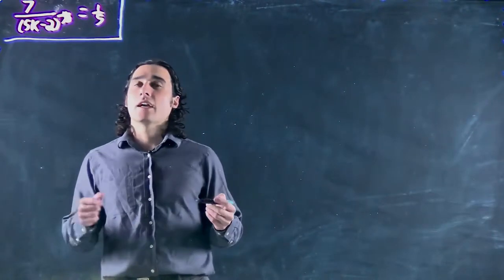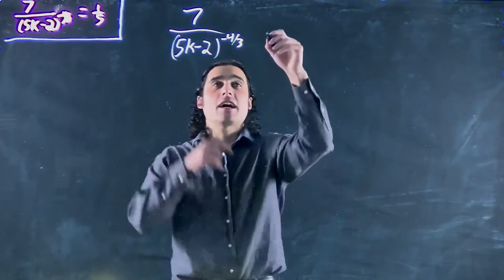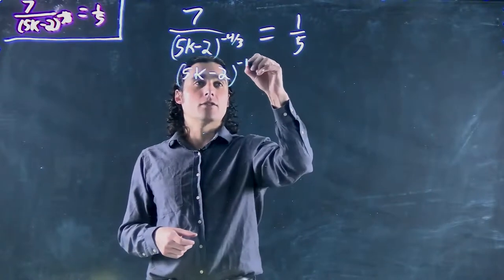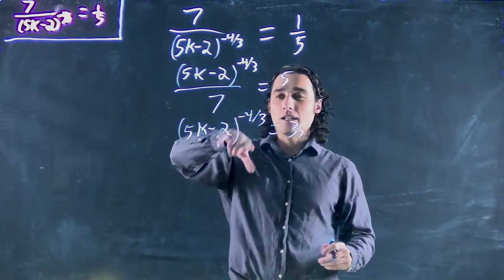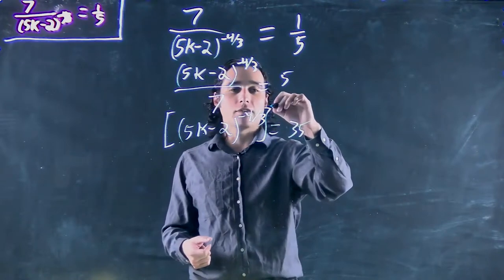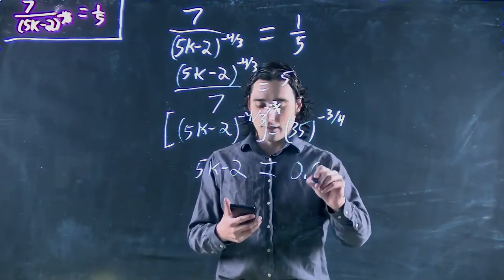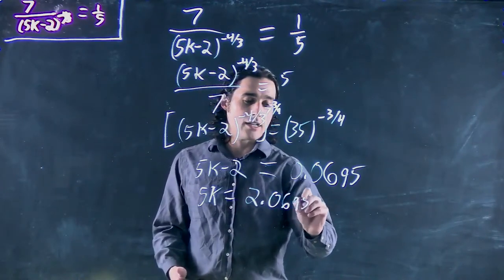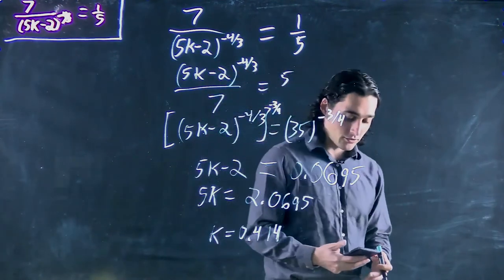Solving a power function - multiple terms within power (4)